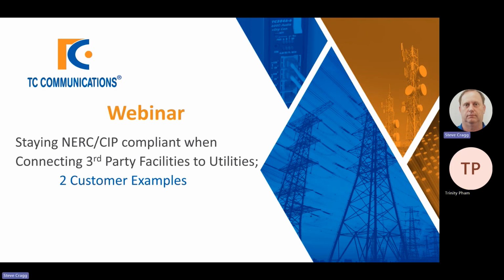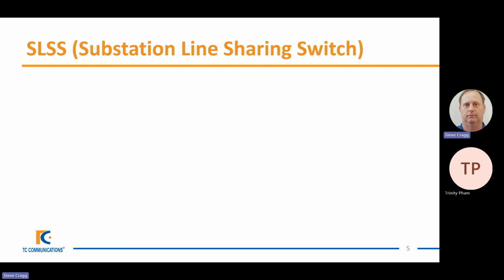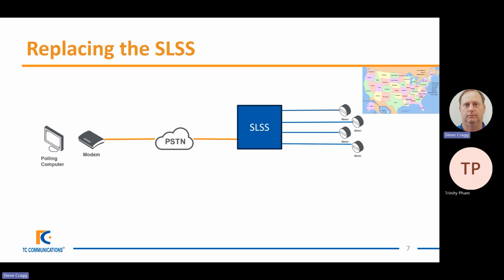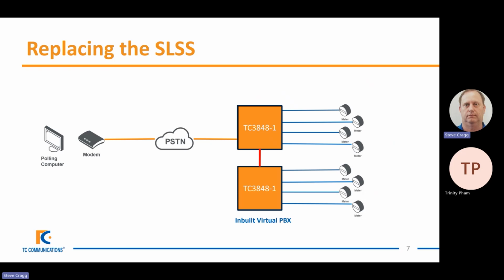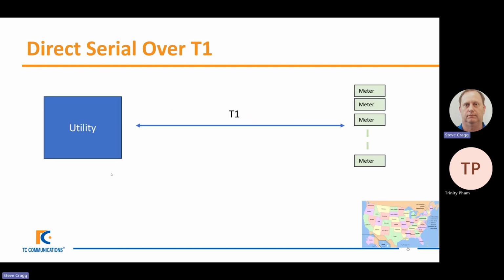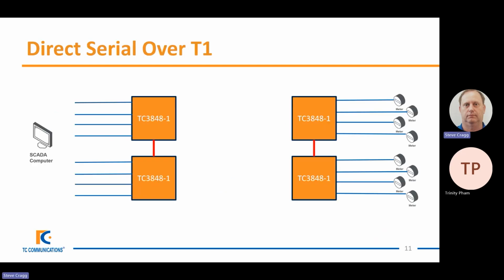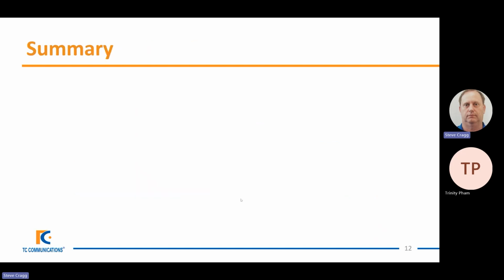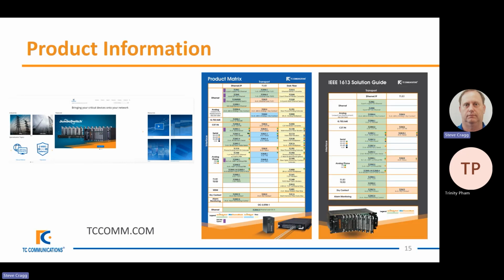Staying NERC CIP Compliant When Connecting Third-Party Facilities | Webinar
With an increasing demand to connect new generation facilities to existing utilities, TC Communications customers have looked to us to provide a solution for passing the necessary metering data, while maintaining IP network isolation and maintaining NERC CIP compliance.

In this webinar, we discuss 2 customer examples where TC Communications provided a variety of simple and secure options.